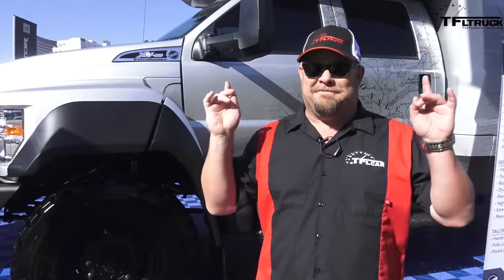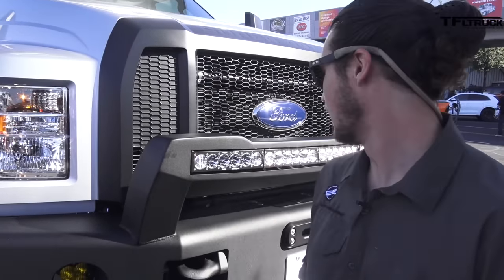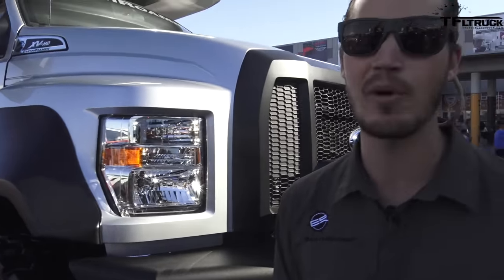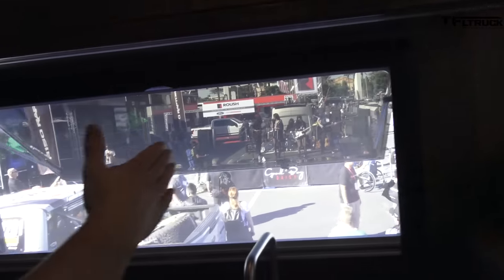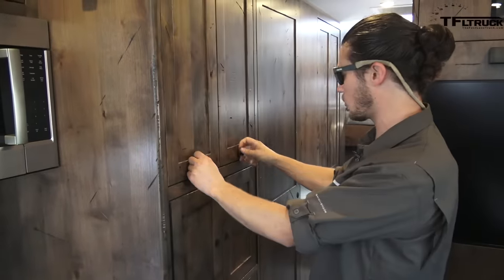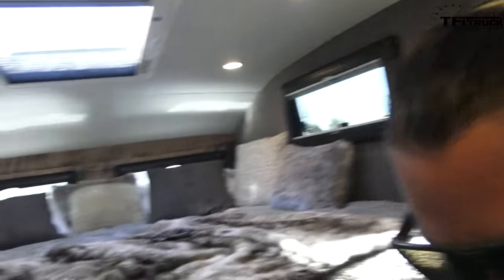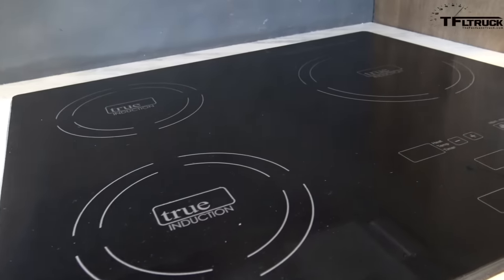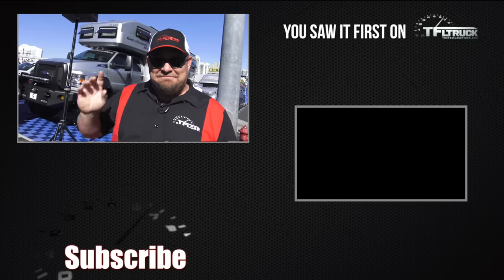The Ultimate $1.5 Million EarthRoamer Luxury 4x4 RV Revealed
) The Ultimate $1.5 Million EarthRoamer Luxury 4x4 RV Revealed at the 2017 SEMA show.